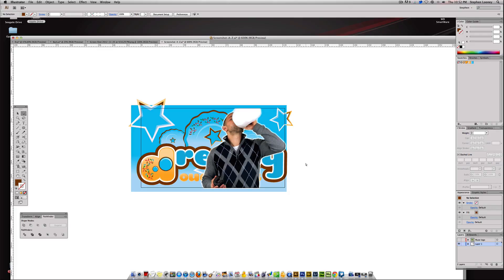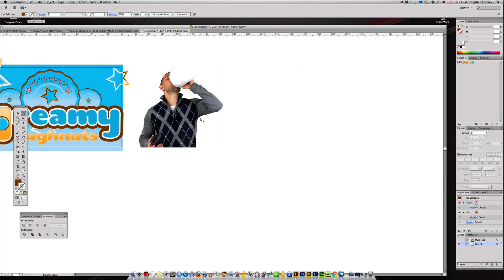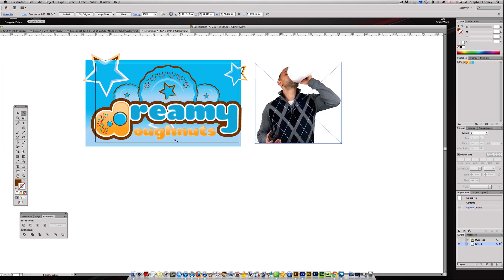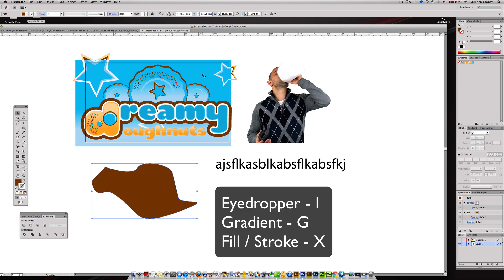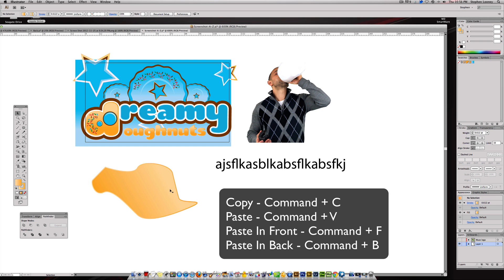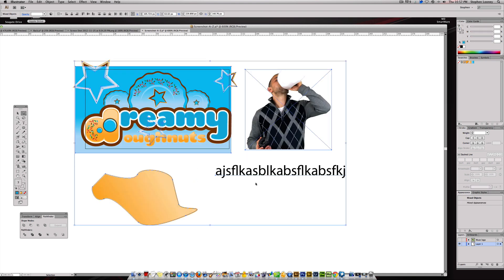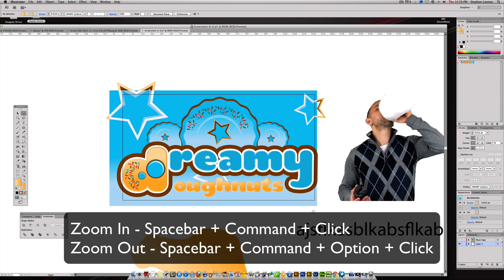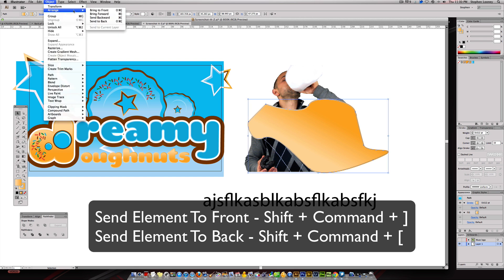Graphic Designer Tip #3 - Keyboard Command Shortcuts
Graphic Designer Tip About Keyboard command shortcuts

Learn how to master the basic keyboard command shortcuts which apply in all Adobe Programs. These keyboard commands apply to mac and pc with the exception of the command (Mac) and ALT (PC). Become a more better and efficient Graphic Designer.

The point of keyboard shortcuts, to keep designing without stopping to search for the tool and physically click on it.Focus on these for the next few weeks and see a dramatic change.

***LOVE MY GRAPHIC DESIGN TEACHINGS?